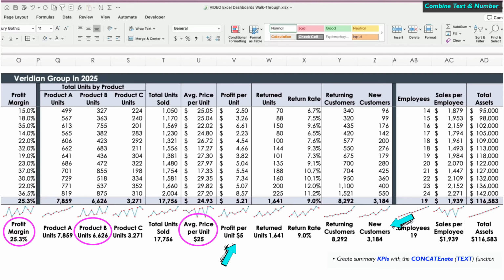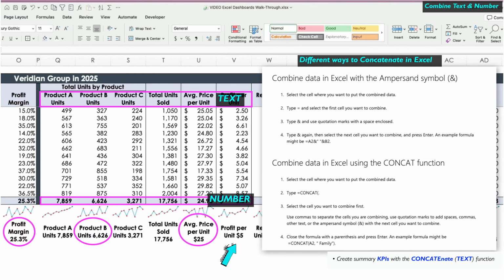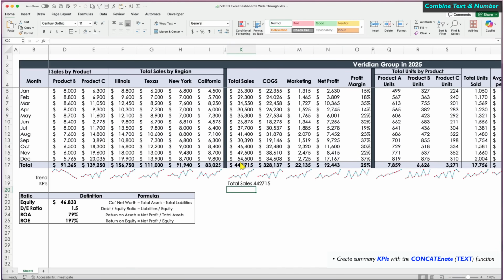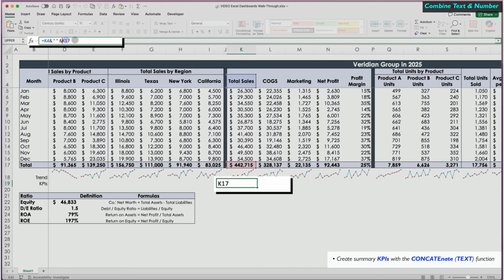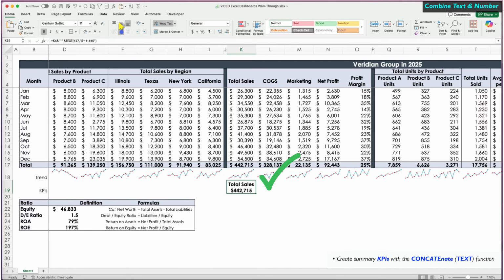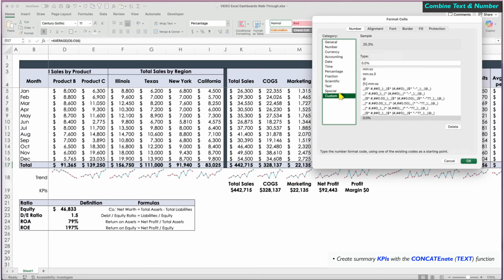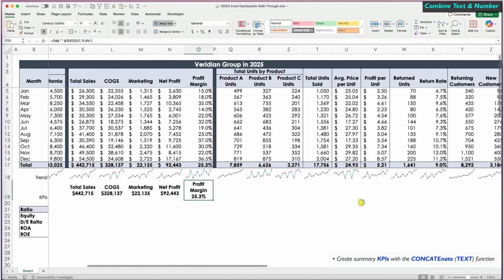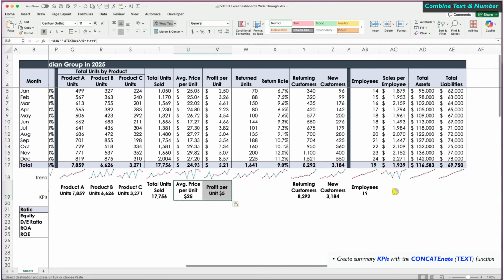How to Combine Text and Numbers in Excel Without Losing Formatting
Learn how to create dynamic KPI summaries in Excel that combine text and numbers while keeping your formatting clean — using the CONCATENATE and TEXT functions.

What we will cover:
⦿ Why concatenating text and numbers breaks your number formatting in Excel
⦿ How to use the TEXT function to preserve dollar signs, commas, and percentage symbols
⦿ How to copy custom number format codes directly from Excel
⦿ How to build dynamic KPI captions that update automatically when your data changes
⦿ How to apply the correct format for currency, percentages, and unit-based numbers

━━━⊱ 𝗟𝗜𝗡𝗞𝗦 ⊰━━━
✦ Etsy Store

━━━⊱ 𝗦𝗢𝗨𝗥𝗖𝗘𝗦 ⊰━━━